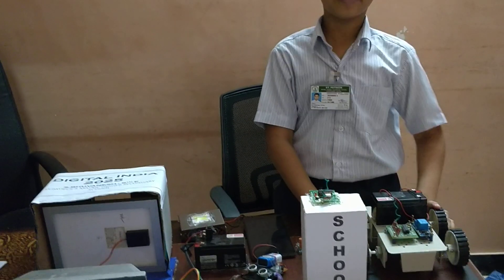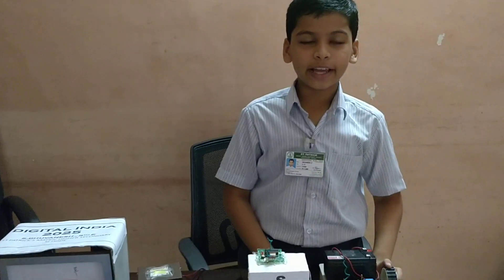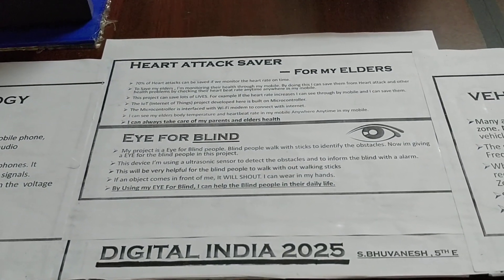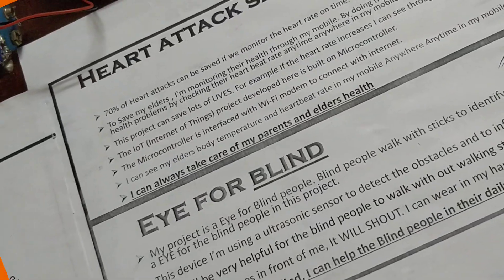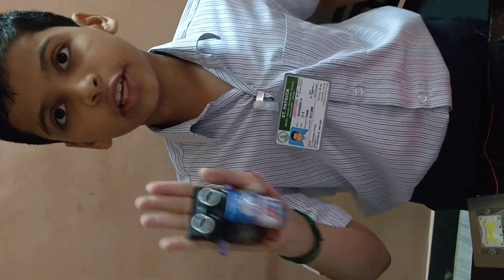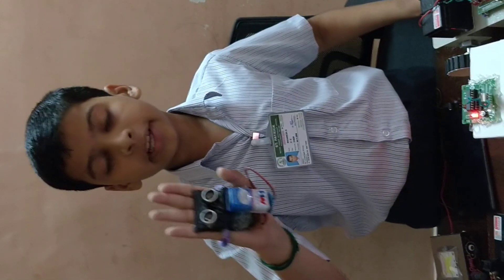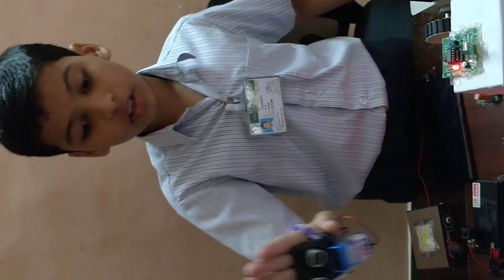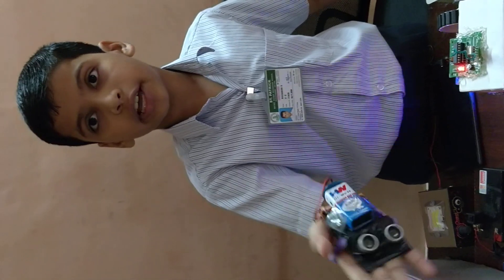Digital India school project- St.patricks higher secondary school- IEEE PROJECTS 2018